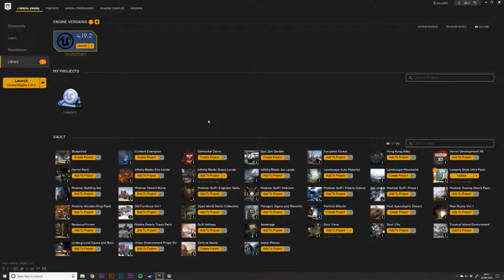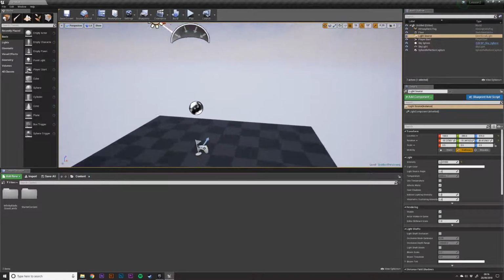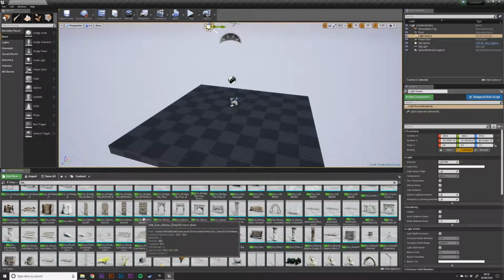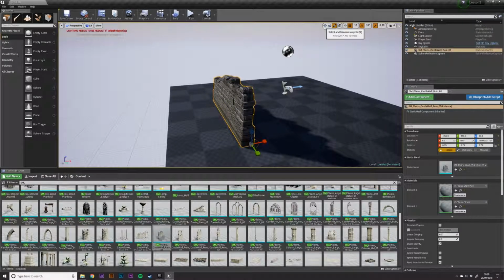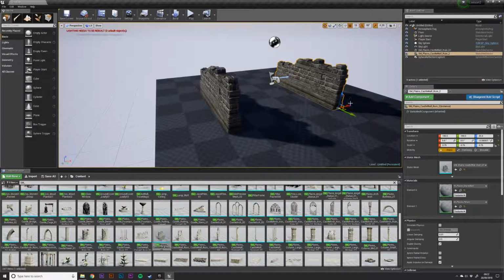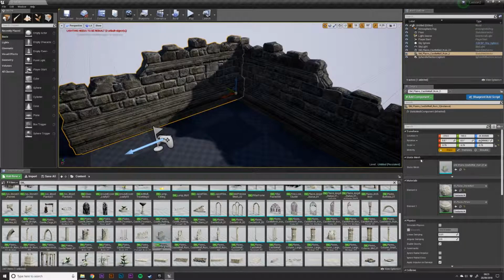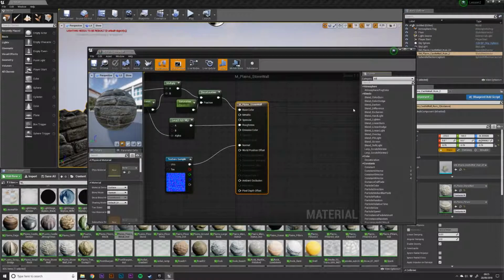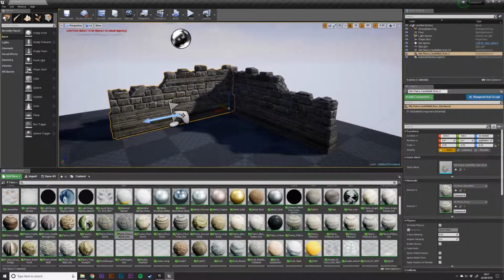IMD09128 Practical 2